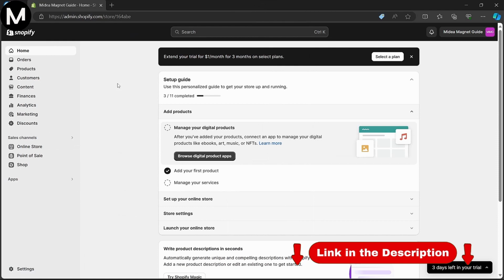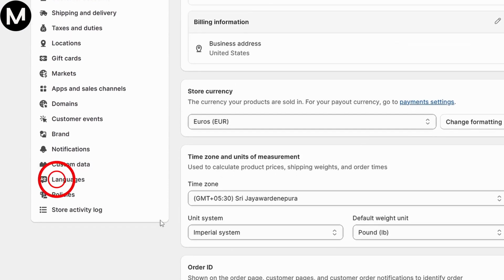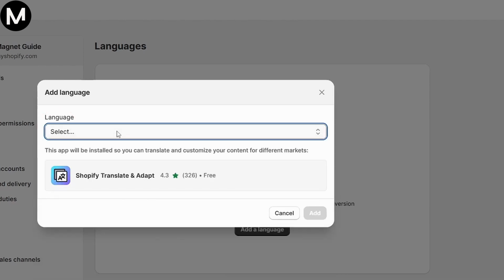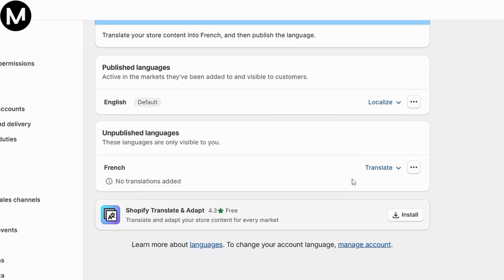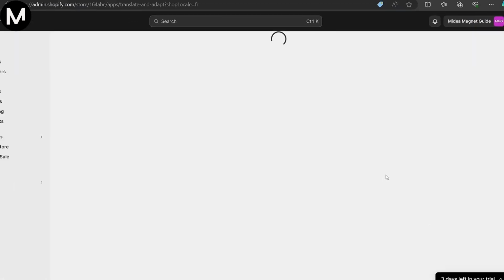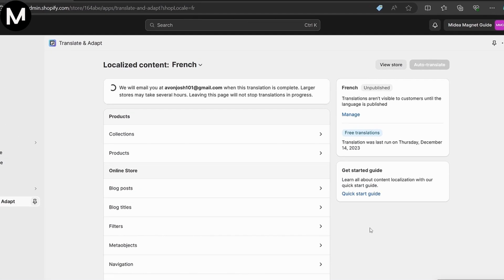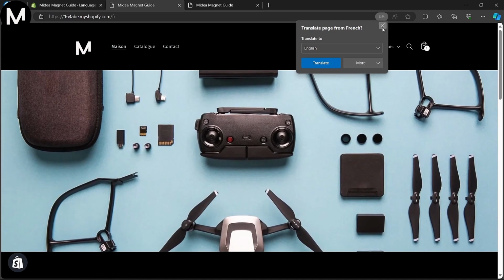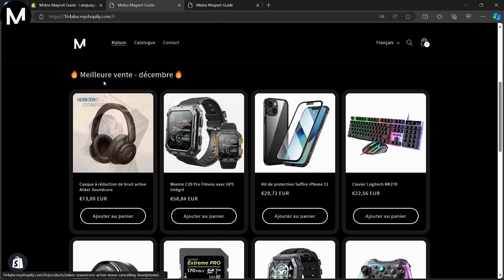How to Change Theme Language in Shopify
Learn how to change and set up the language for your Shopify store theme to cater to diverse audiences.